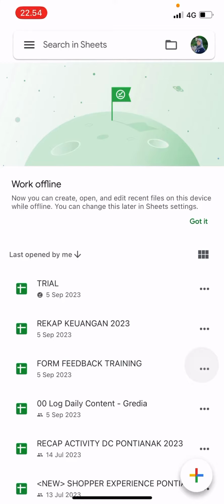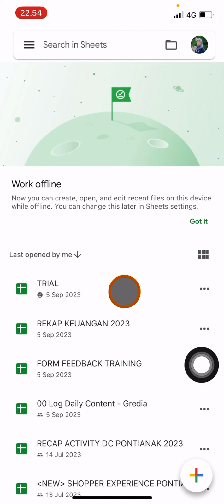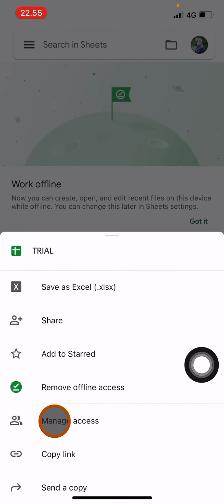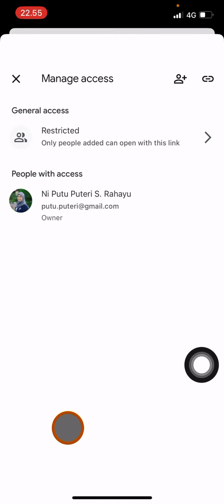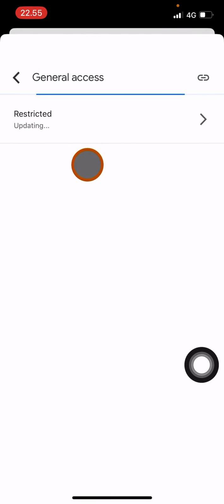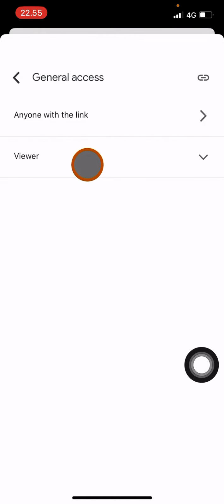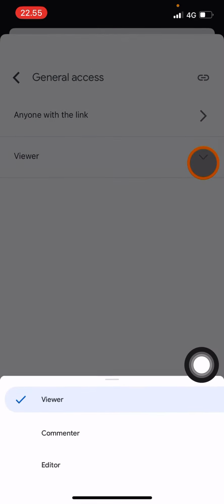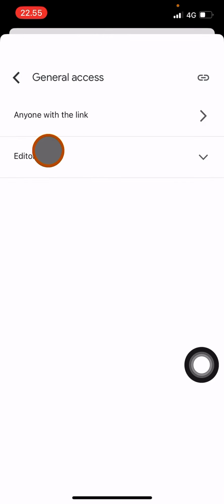How to Make Google Sheet Editable By Everyone | iOS iPhone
Collaborate efficiently with your team members together to edit the same file on Google Sheet, anywhere! You can give them the access just from your iPhone.